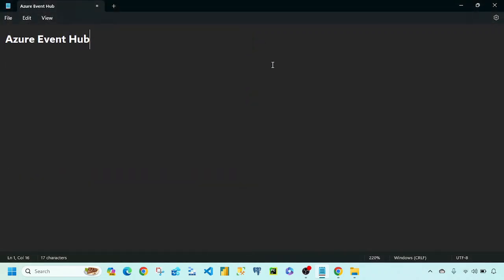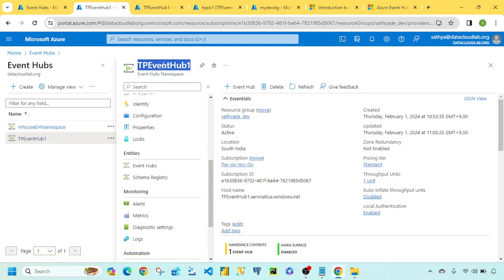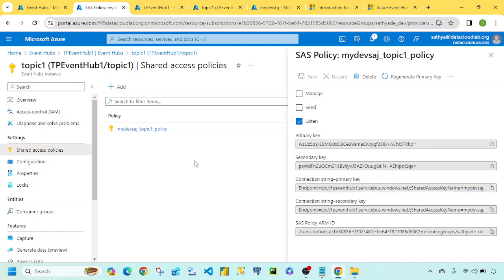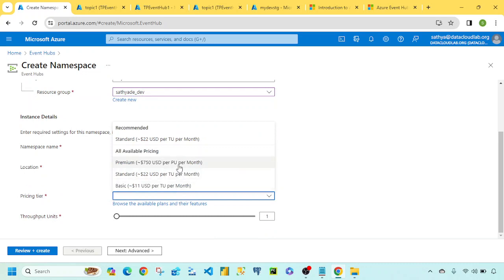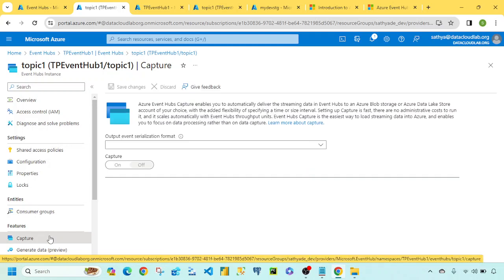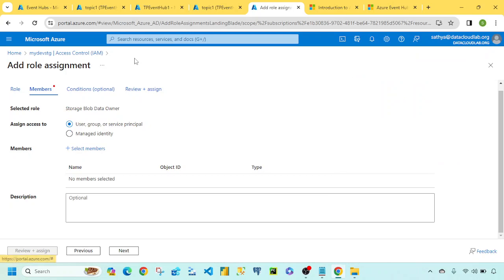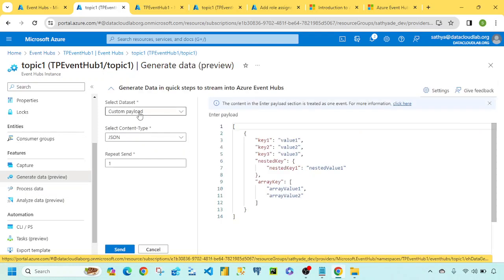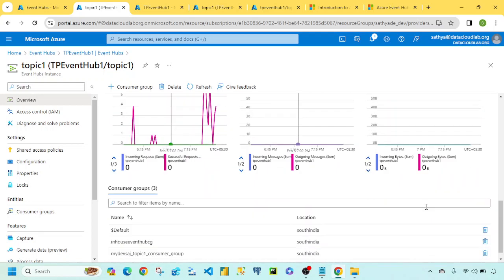Azure Event Hubs : Get started with Event Hubs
How to get started with Azure Event Hubs